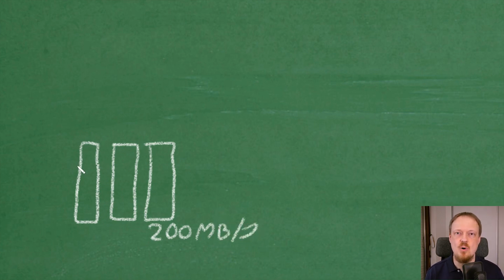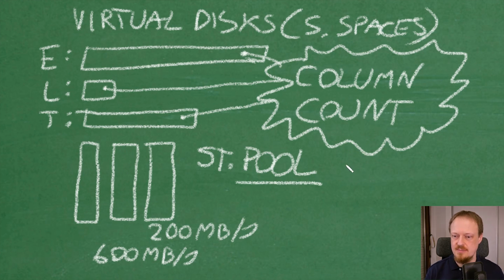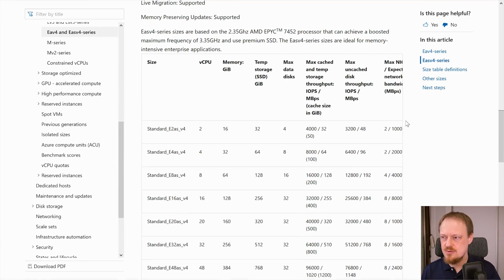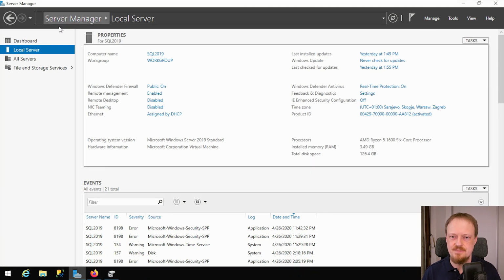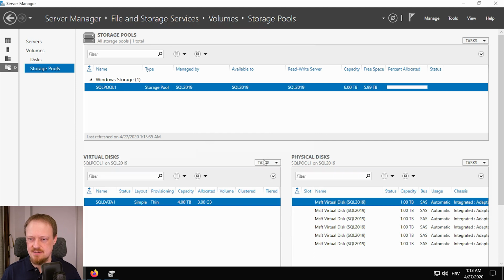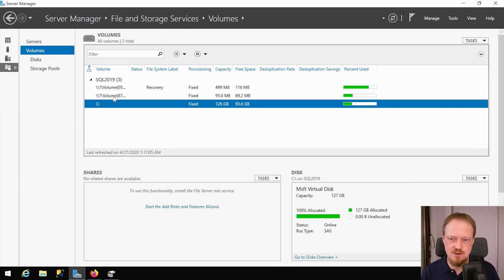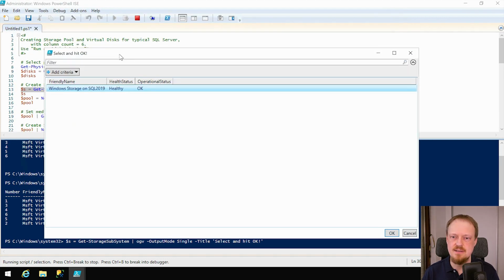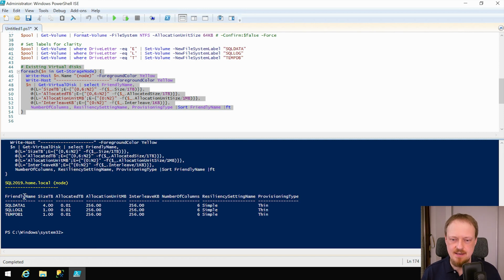High Speed Storage Spaces - Azure and SQL Server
How to combine multiple disks to achieve high storage speed?
Example is shown for Azure and SQL Server, but can be applied to any cloud provider and any disk-intensive purpose. Windows OS is all you need and you can leverage this technique!

Download Powershell script used in the demo, and more details